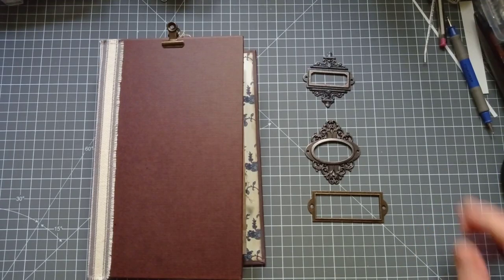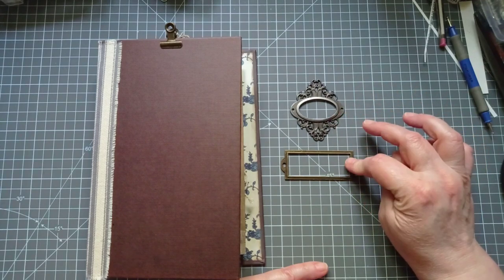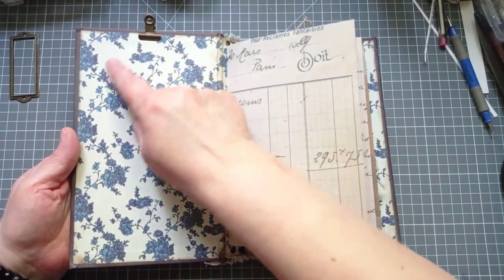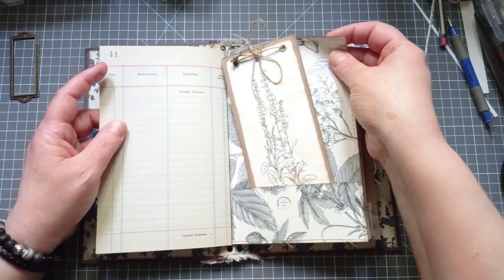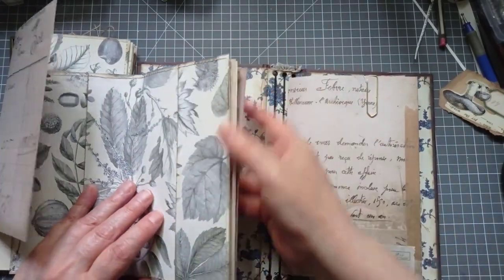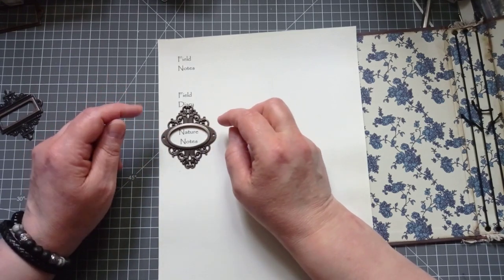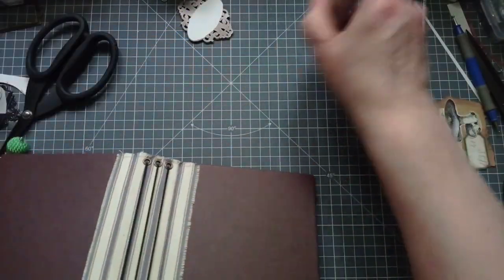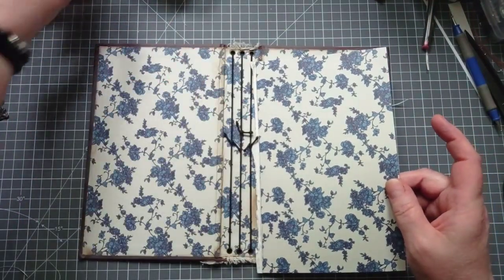Vintage Botanical Junk Journal - Book Plate & Pocket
All my links in one place I'm attaching the book plate to my Vintage Botanical Junk Journal today, but which one is it going to be?
I'll also be creating a pocket for the front inside cover as i did decide i wated to attach the bookplaye with the brads provided with it.

I'll be using lots of vintage style ephemera throughout this series that i made in previous videos, you will find them listed below.

Link to Kay's Etsy Shop for the gorgeous glue stopper toppers😁
The Paper Shed

Ticking from A Fabrics on Ebay

Amazon wishlist